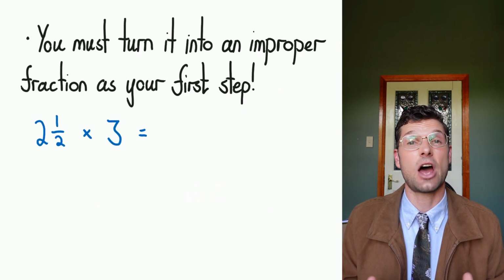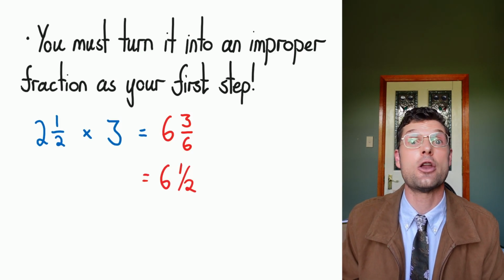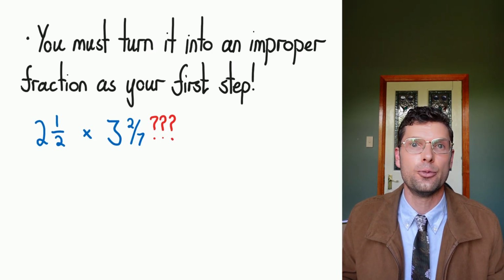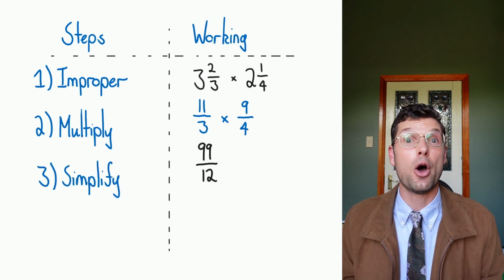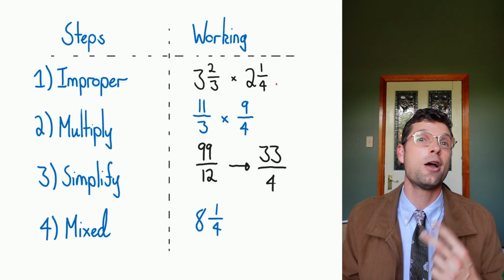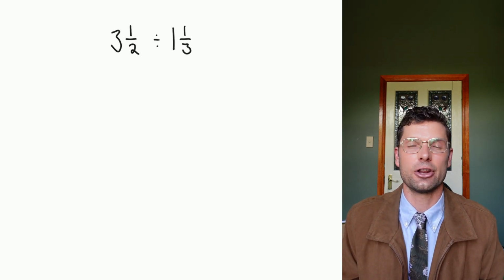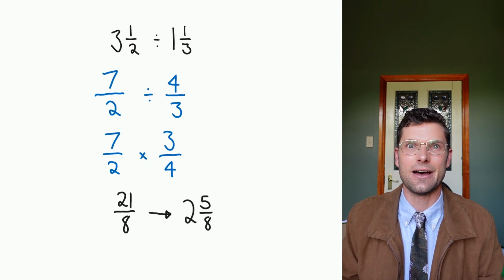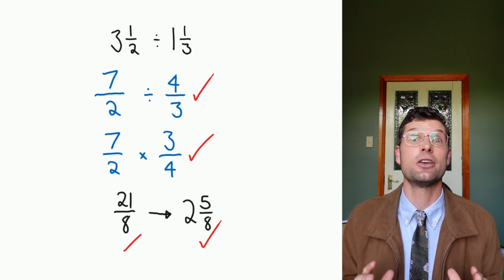Multiplying and Dividing: Mixed Numerals and Improper Fractions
Worksheets from the video:
1) Division of Mixed Numerals